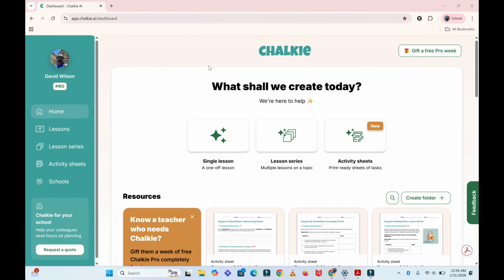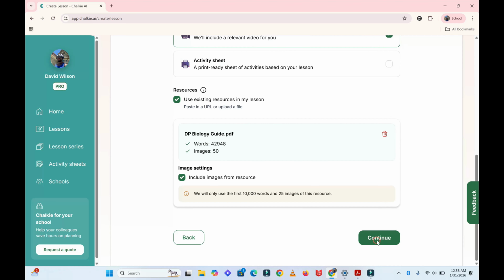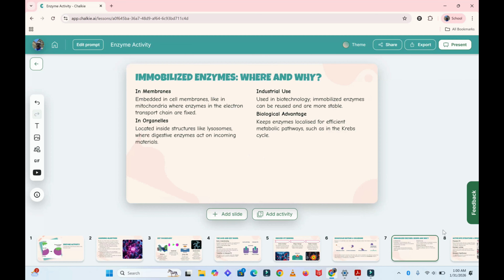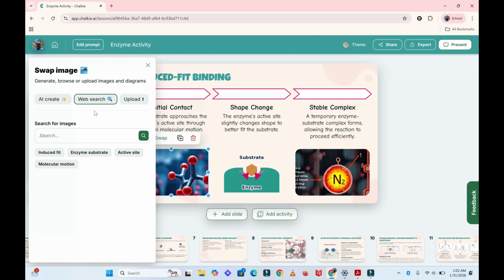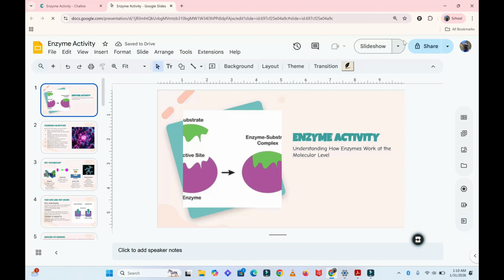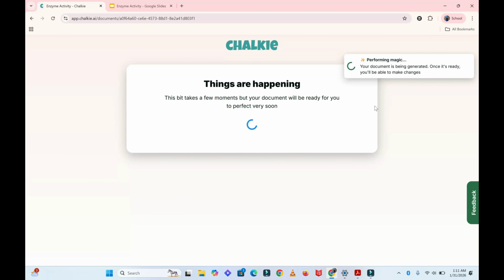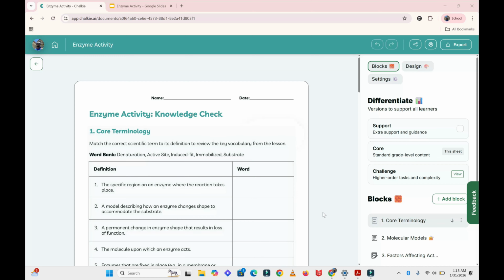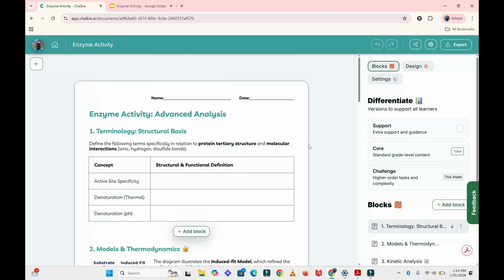this is how teachers save time creating resources (Using Chalkie AI)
Teachers, lesson planning doesn’t have to steal your evenings anymore. In this video, I show you how to use Chalkie AI to create high-quality presentations and worksheets in just minutes — not hours. Whether you’re teaching mixed-ability classes, ESL learners, or simply want to save time, Chalkie makes differentiation simple and practical.

I walk you step-by-step through how I generate ready-to-use teaching resources, then quickly adapt them for different student levels without starting from scratch. This means more time focusing on teaching, feedback, and actually enjoying life outside the classroom.

If you’ve ever felt overwhelmed by planning, differentiation, or creating resources from zero, this video is for you. Watch till the end to see how you can dramatically cut your prep time and still deliver engaging, inclusive lessons that meet every learner’s needs.